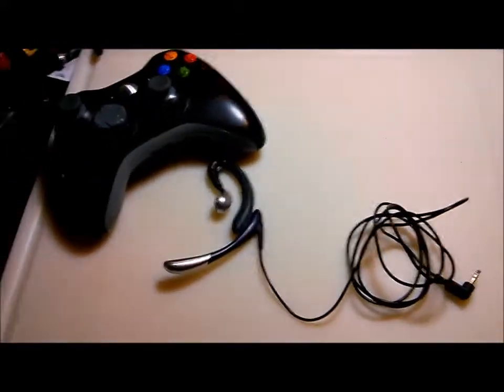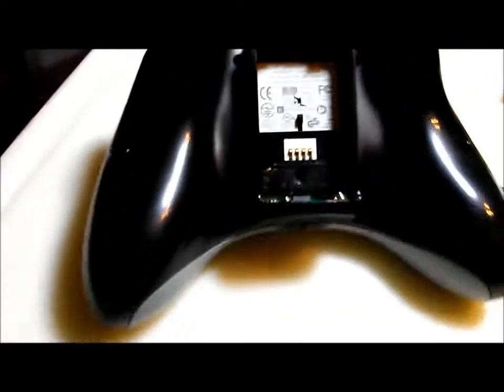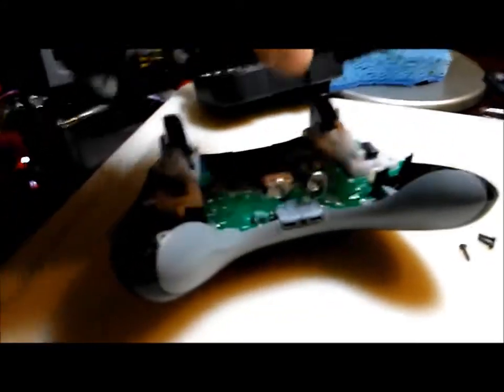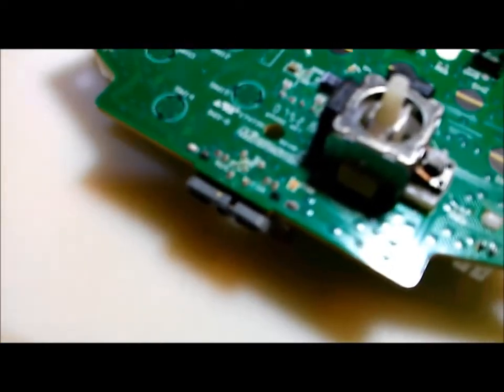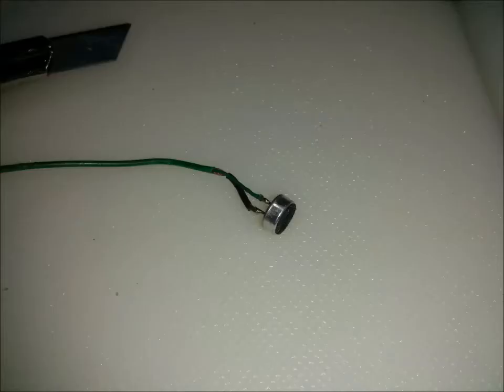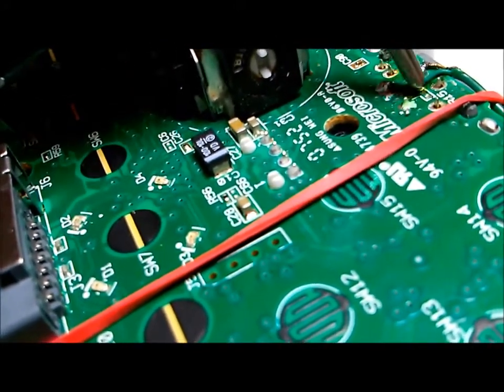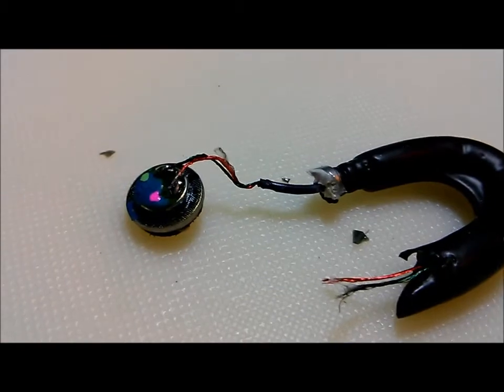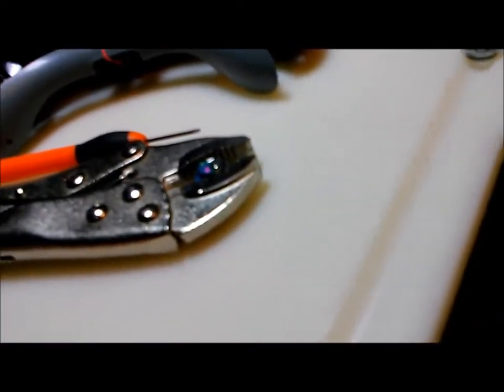The PCDR Presents: "Modding a Headset Into Your 360 Controller"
It's 'make or break' time when I decide there's nothing left to lose if I can't put my headset into my XBox 360 controller (why? 'Cause I'm too old to be a gamer, and keep misplacing my headset anyway!)

SOON TO REDO THIS VIDEO (DUE TO HORRIBLE SEQUENCES WHERE YOU COULD BARELY SEE THE PINOUTS FOR CONNECTION).

Oh--and also because I'm redo-ing the project with better audio parts.